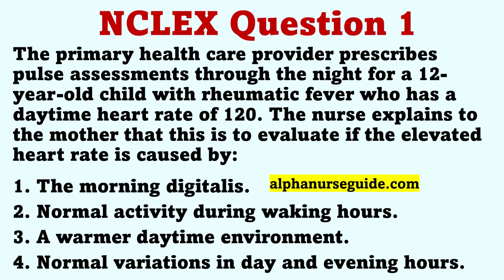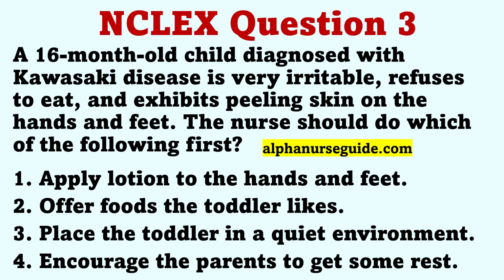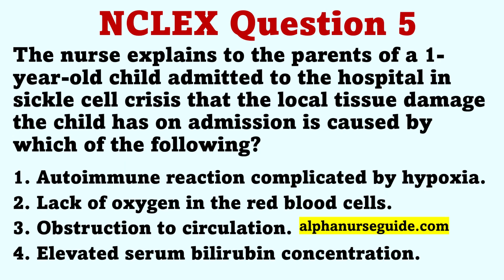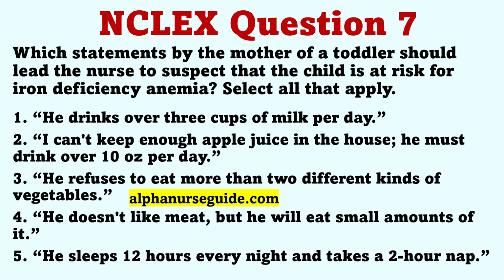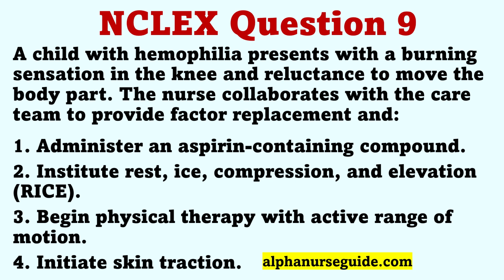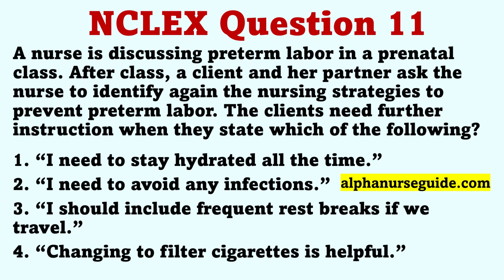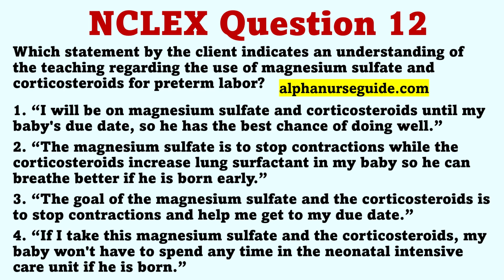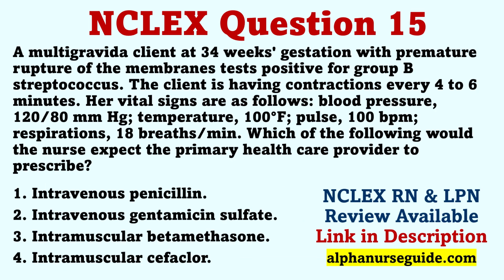15 NCLEX RN Questions and Answers with Rationales | NCLEX RN Review